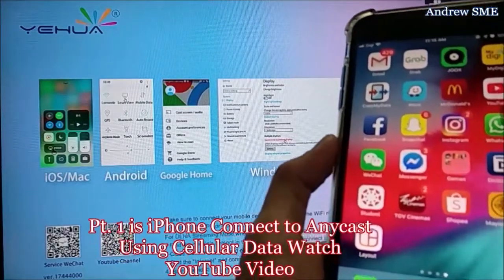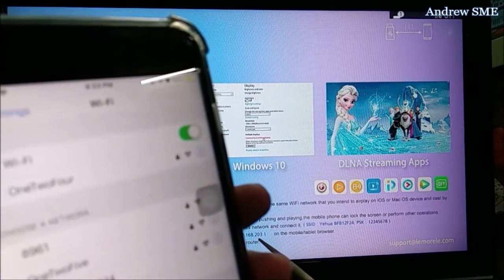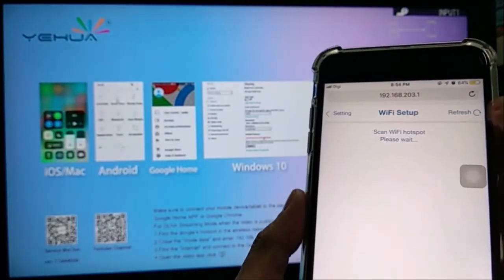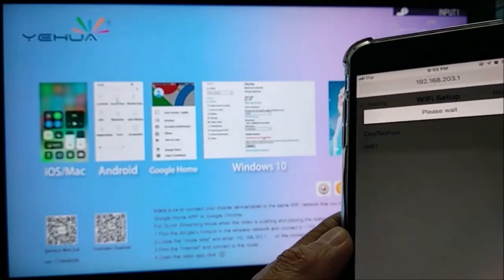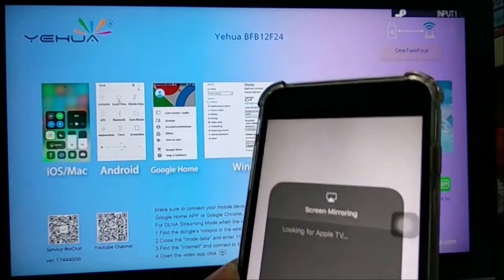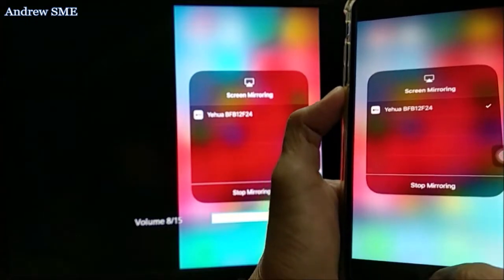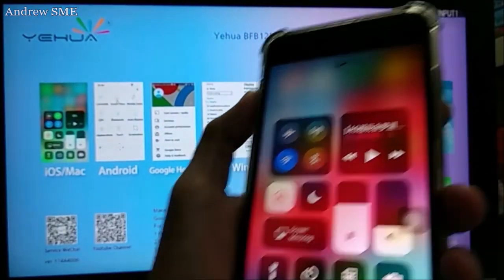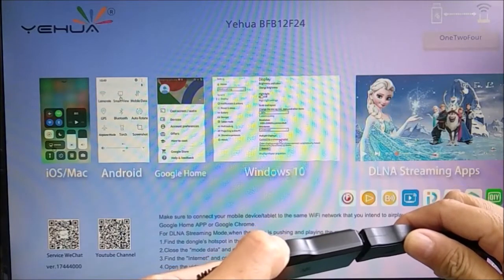Anycast M9 Plus iPhone Home WiFI Setup AirPlay Screen Mirroring To TV Screen Pt. 2-(NO Apple TV)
Part 2 -Step by Step how to setup Anycast M9 Plus For iPhone using Home WIFI Airplay and screen mirroring to the TV screen.

Once set up the home wifi to the Anycast m9 plus device. For the Android members in your family also able to wireless screen to TV Screen.

Anycast m9 plus no need of modes switch within Apple Ios and Android compare to Anycast m2 plus and Anycast m4 plus.

Anycast M9 Plus can support iPhone and Android Phone without switching the Anycast M9 Plus switch mode button. Anycast turns your TV to Smart TV.

1.SmartSee
Anycast HDMI Wireless Display Adapter WiFi 1080P Mobile Screen Mirroring Receiver Dongle for iPhone Mac iOS Android to TV Projector Support Miracast Airplay DLNA

2. 4K/1080P Anycast M100 Wireless Display Adapter, SmartSee WiFi Display Dongle HDMI Screen Mirroring Dual Core H.265/HEVC Decoder HD TV Stick Without Switching Miracast Airplay DLNA Support 4K 1080P

3. Netflix

1.Anycast M9 Plus Three  Methods Android Phone iPhone Screen Mirroring to BIG TV Screen - Part 1

2.AnyCast M9 Plus Two Methods Laptop Windows 10 Mirror Screen to Big TV Screen Part 2